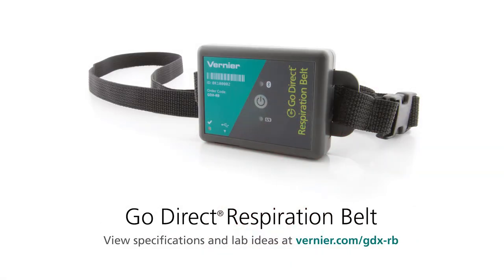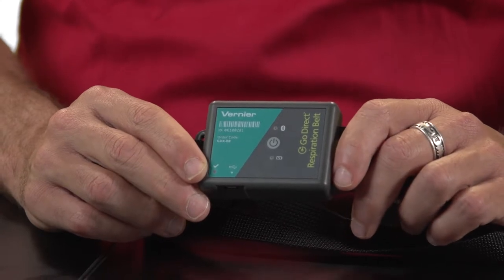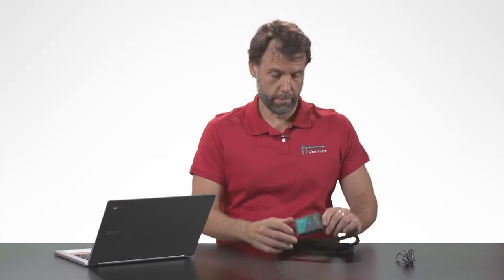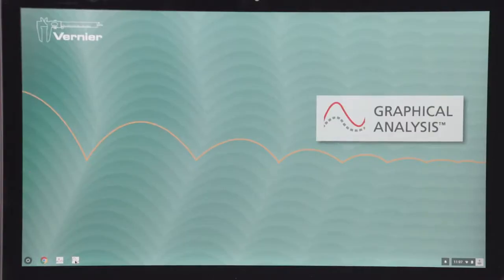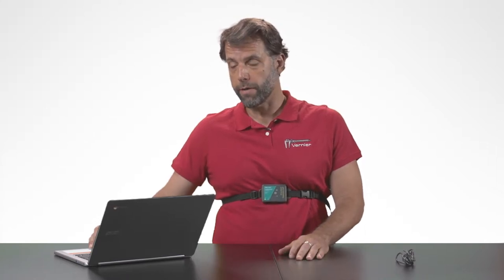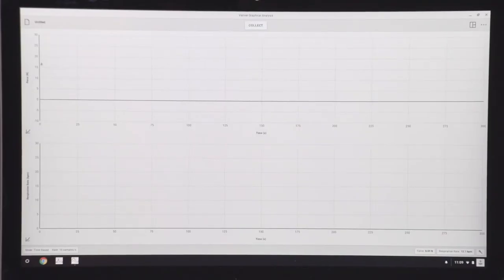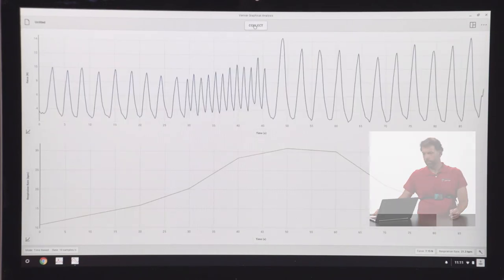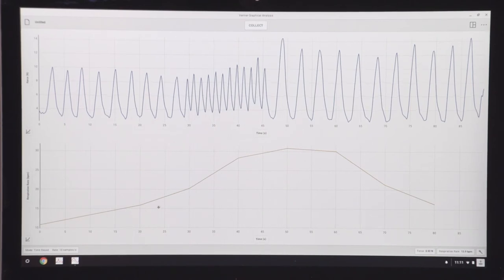Measure Respiration Rate Using Go Direct® Respiration Belt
The Go Direct Respiration Belt can be placed around the chest to wirelessly measure respiration effort and respiration rate.